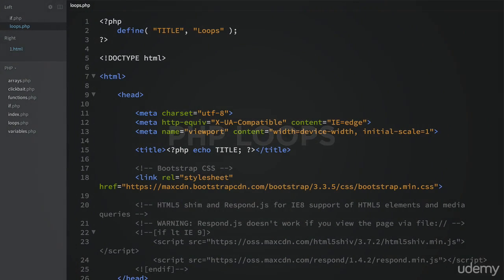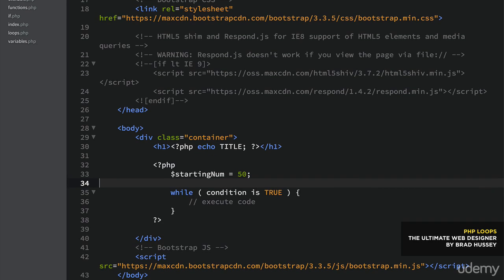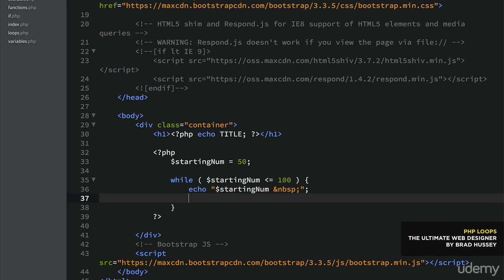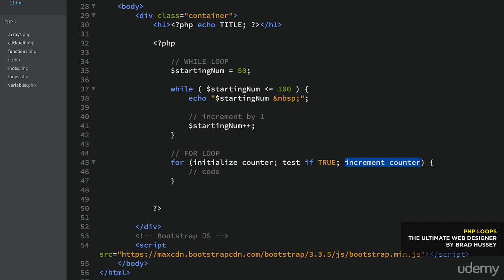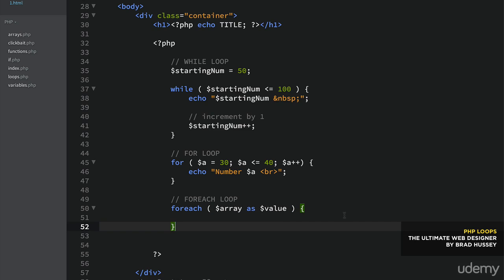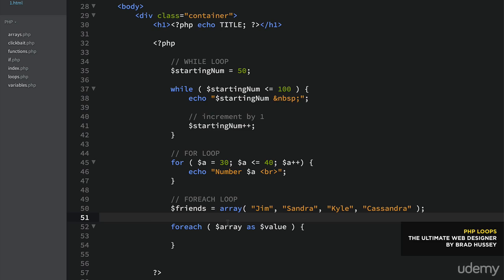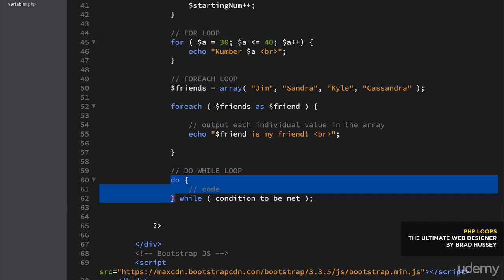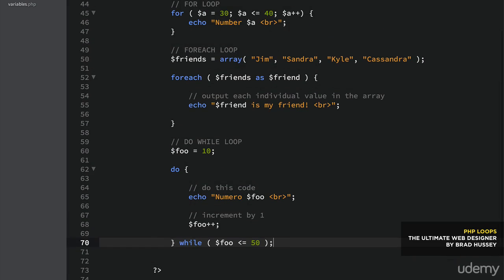172 PHP Loops While For Foreach Do While